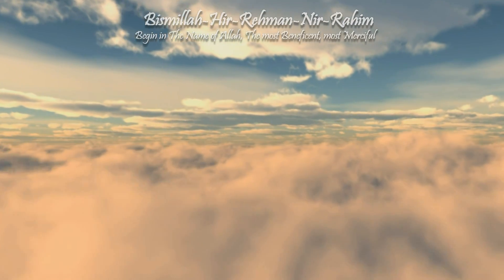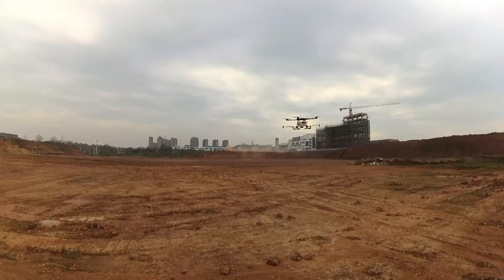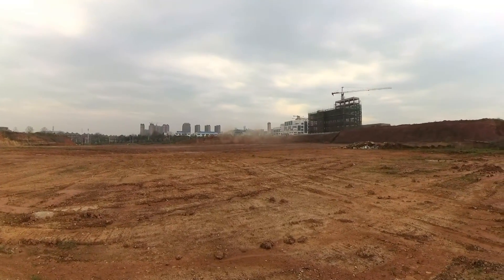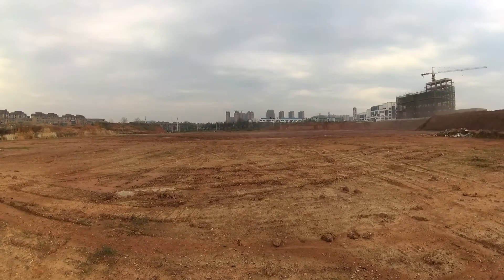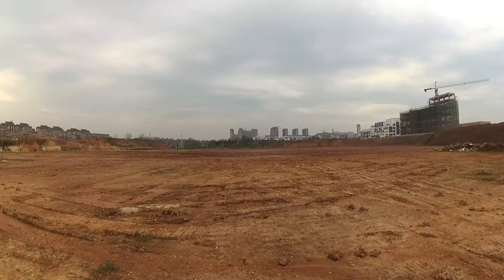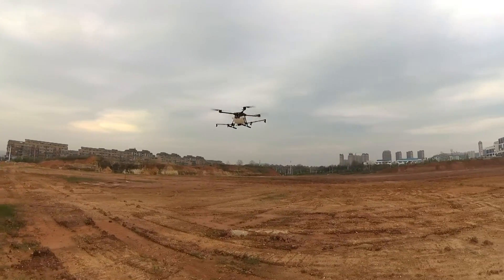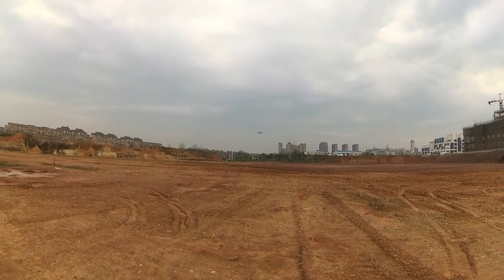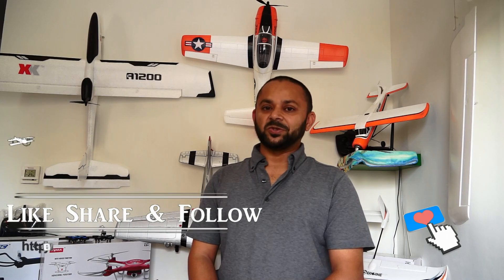Giant Agricultural Drone Flying and Spraying with 10KG Payload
AliShanMao: Your Go-To Guy for All Things RC—No Fluff, Just Fun!
Since 2006! 🚁 Covering RC helicopters, RC planes, FPV, VTOLs, boats, RC vehicles, drones, and wild DIY tech! I bring you honest reviews, tutorials, test flights, mods, and fun affordable projects.

🎯 Click to access downloads, courses, gear, and exclusive RC content!

💬 Leave your thoughts, questions, or requests in the comments!